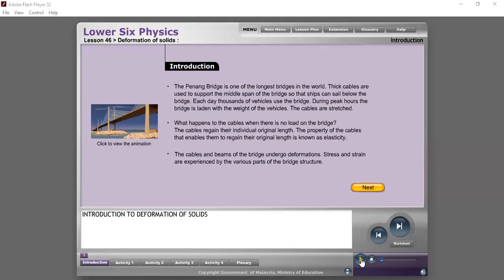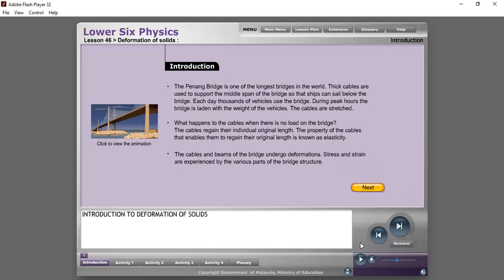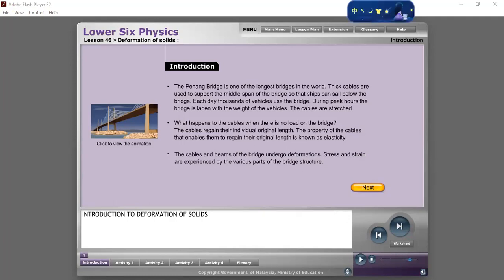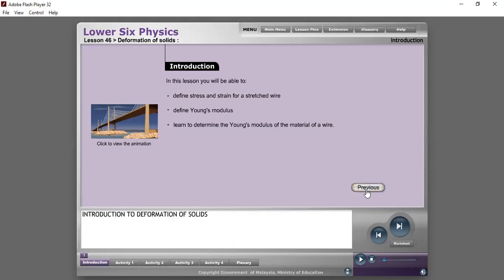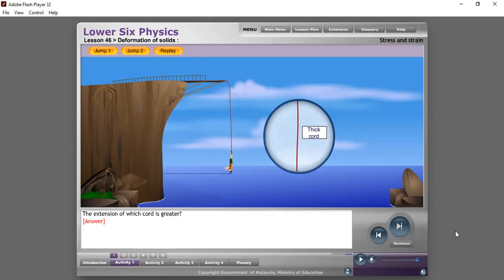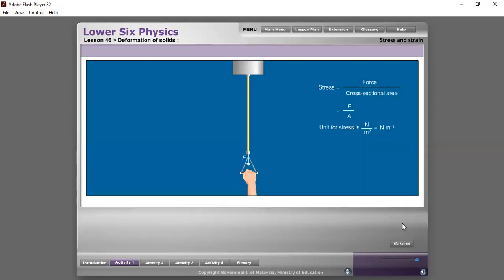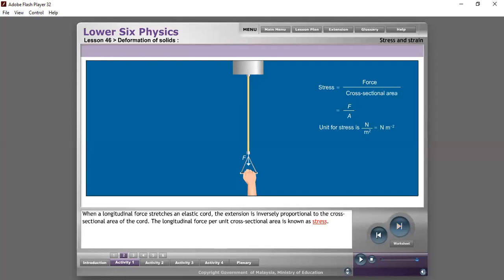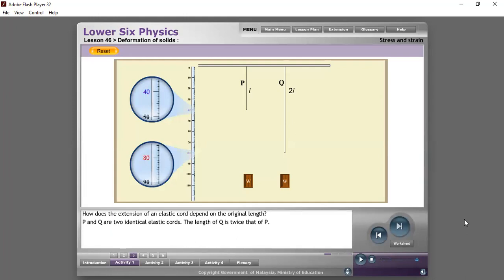L6 S1 C8 L1 i DEFORMATION OF SOLID